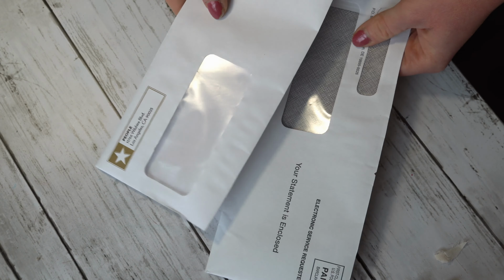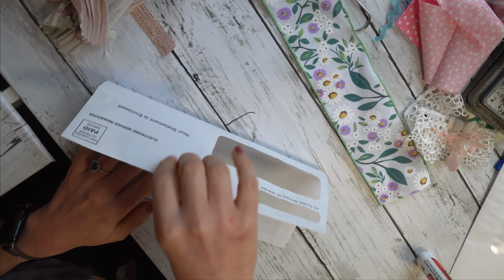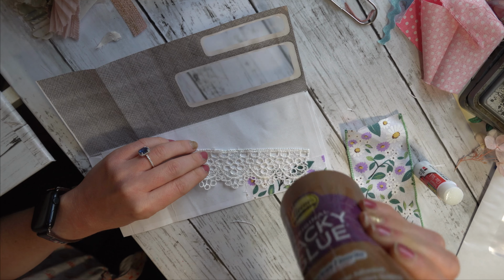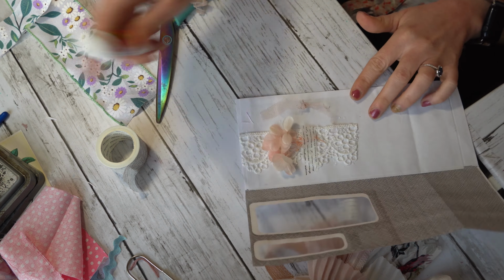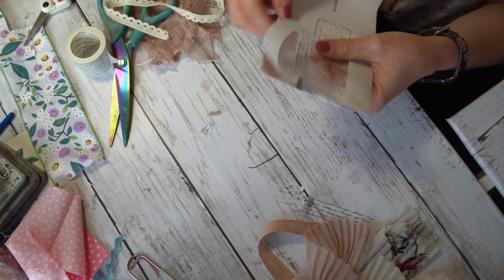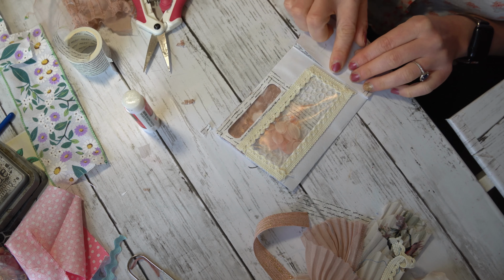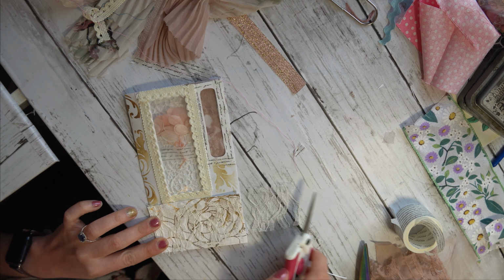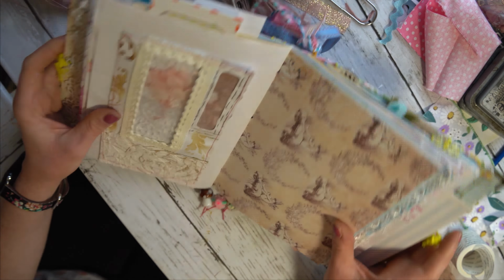2 IN 1! Specimen Card & Pocket Journal Layout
I have always loved making journal snacks from windowed envelopes, but the specimen card pocket has to be one of my favorites. In today's video, I will give you some cool ideas for different items you can place in these windows.

Once we fill the window, we will seal it up and decorate the envelope. You can use paper/cardstock, fabric, applique, book pages, inks, paint, stamps, stencils... EVERYTHING works here... Which is why I love this project so much! Once the envelope is decorated, we will fold up the bottom to create a pocket.
In this video, I will actually show you how to make 3 pockets from one envelope. Once you start making these, you won't be able to stop! Happy crafting 😊

00:00   Intro
00:35   Altering The Envelope
01:55    Filling "Specimen" Windows
16:26    Decorating The Envelope Pocket
24:12    Creating The Double Pocket
28:51    Sewn Envelope
29:38    Making This A 3-Pocket Envelope!
32:51    Outro

CRAFT SUPPLIES USED IN THIS VIDEO:
Windowed Envelope
Scissors
Paper Cutter
Scotch permanent glue stick
Dried Flowers
Washi Tape (Assortment)
Lace Applique
Beige Trim
Stencil
Tim Holtz Distress Ink (Gathered Twigs)
Aleene's White Glue
Copy Paper
Decorated Card Stock
Lace
Sewing Thread & Sewing Machine

ABOUT ME:
My name is Brittany. My favorite things in life are traveling the world, SCUBA diving and my rescue dog, Dale! My creative outlet is to take my passions and experiences and turn them into art. Scrapbooking, paper craft, creating travel journals, junk journals, and other fun DIY arts and crafts projects are my outlet!